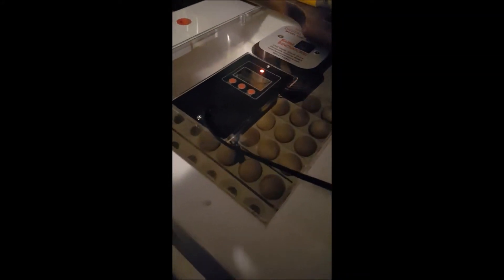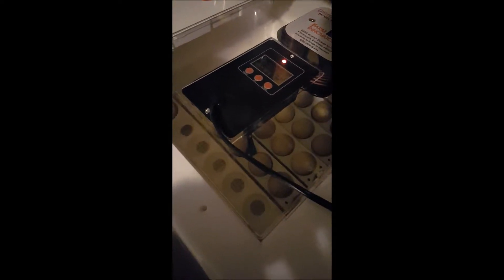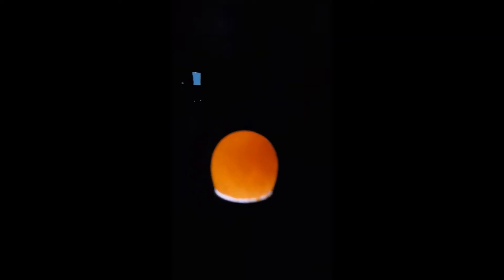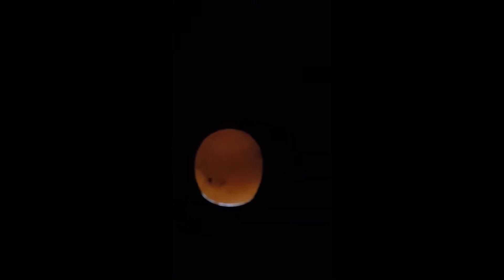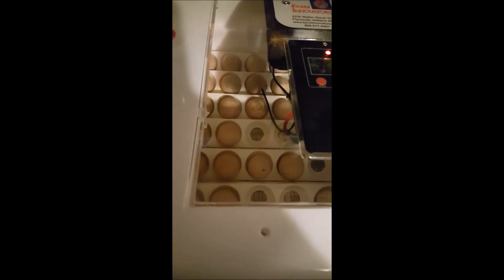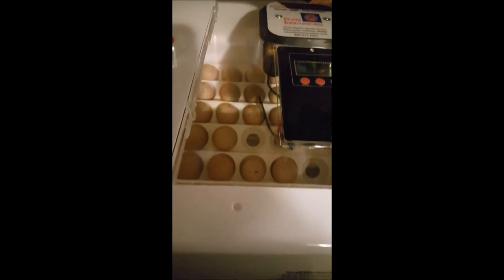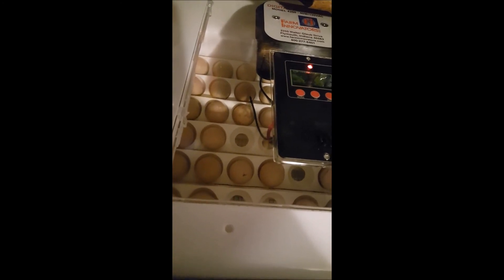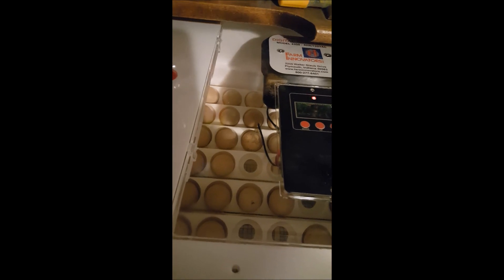Guinea Egg Candling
We show what eggs should look like when fertilized and un-fertilized. In the video I was incorrect in the beginning - we had 31 eggs, not 30.  Also we were doing the candling on day 7, not day 5.